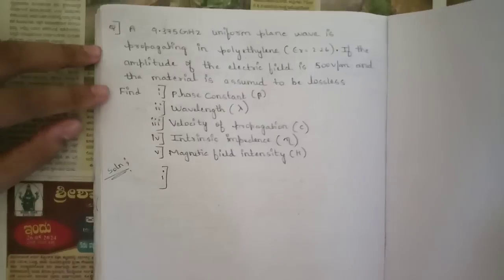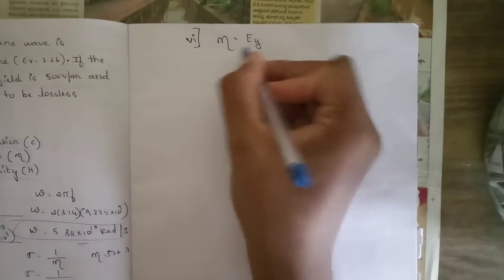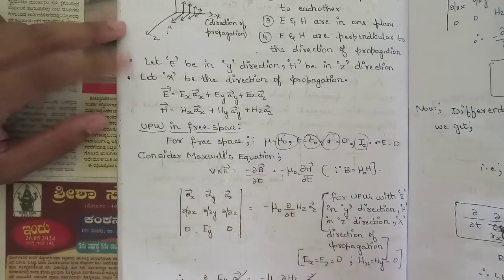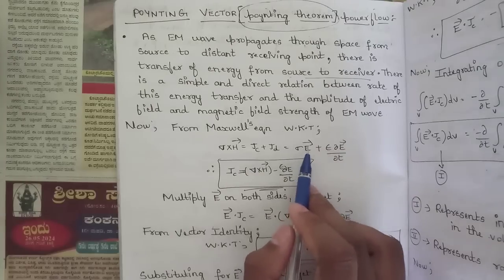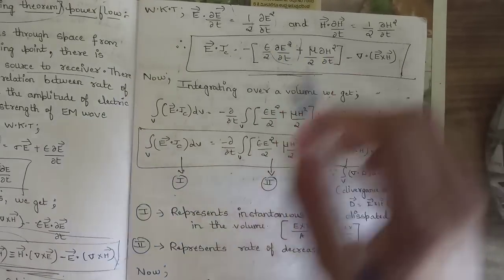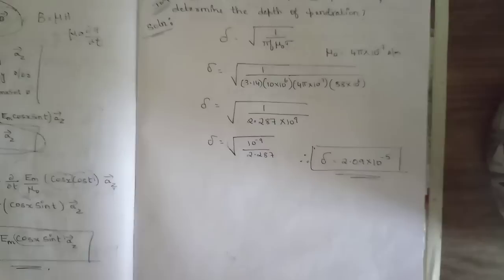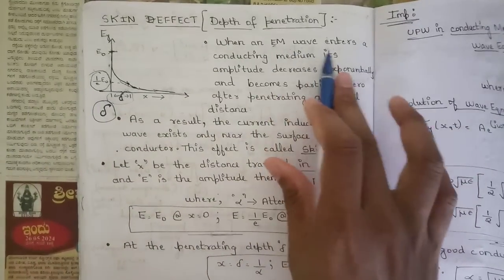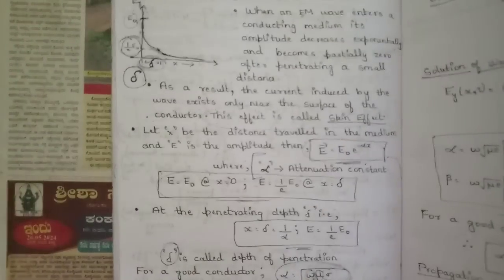#9 Electromagnetic Theory 9c 10 a,b,c Model Paper 2 Solved 4th Sem ECE 2022 Scheme VTU BEC401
Time stamps:
00:00- Question no 9c(Mqp2)
05:57- Question no 10a(mqp2)
10:37- Question no 10b(mqp2)
20:12- Question no 10c(mqp2)

vtu academy
4th sem ECE model question paper
ECE 4th sem model question paper
4th sem Electromagnetic Theory model question paper
Model question paper solution
4th sem Electromagnetic Theory important questions
4th sem 2022 scheme Electromagnetic Theory model question paper